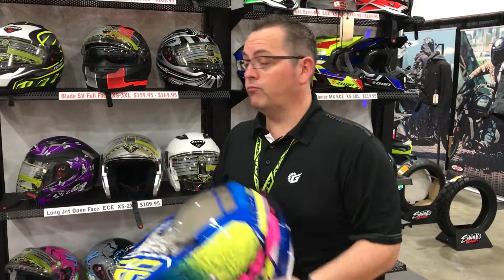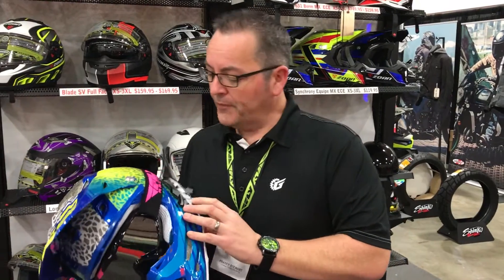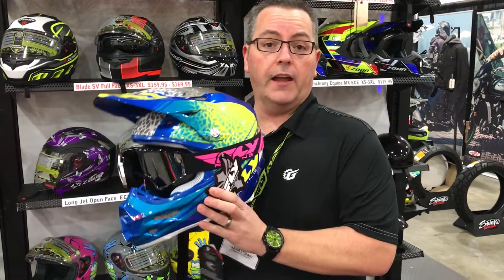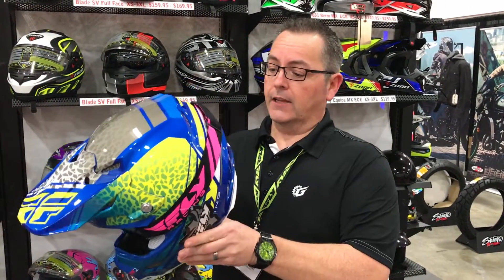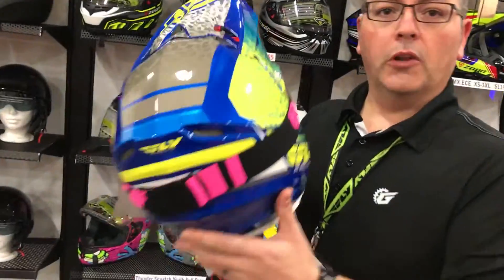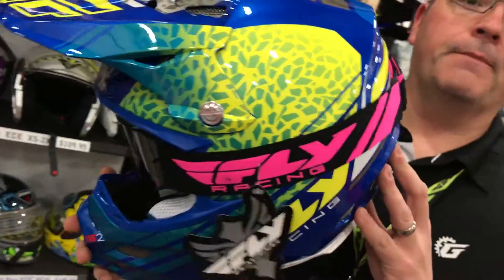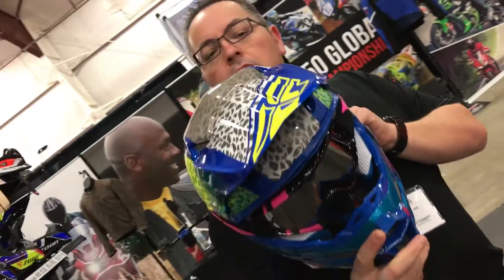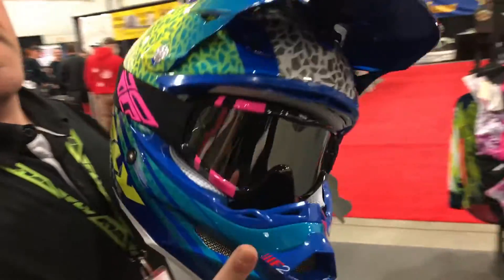Fraser's Choice: Fly F2 Carbon